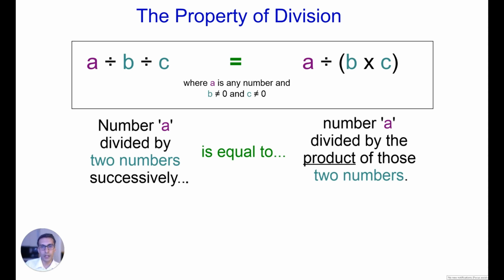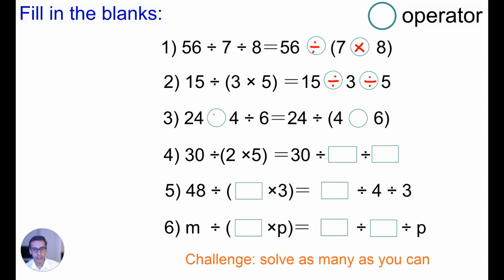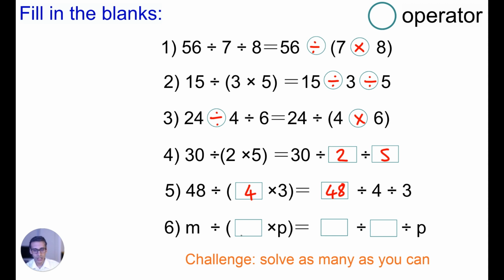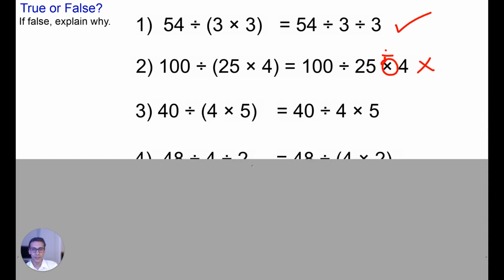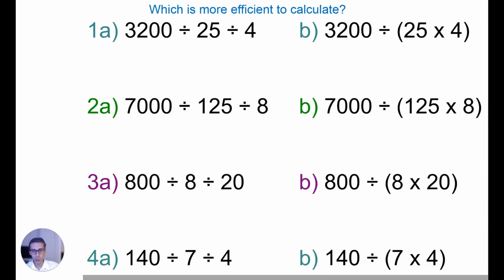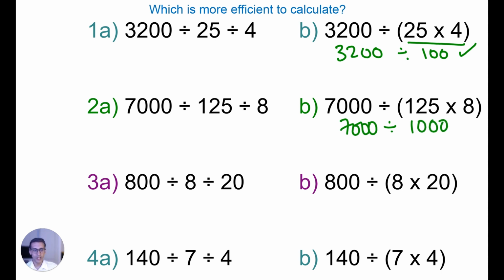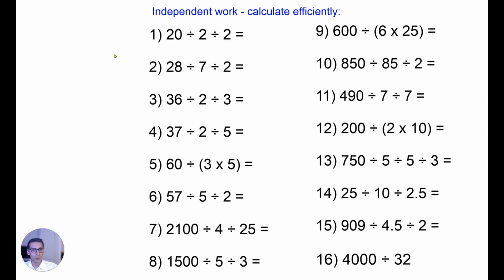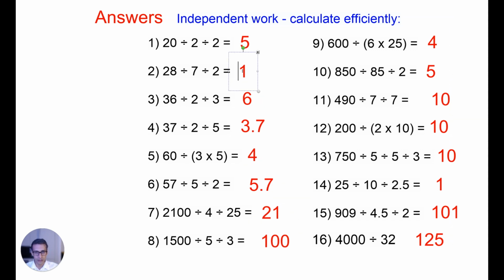18 Property of Division 02